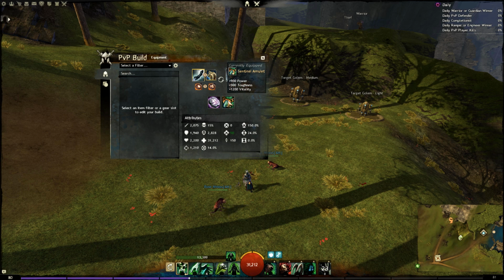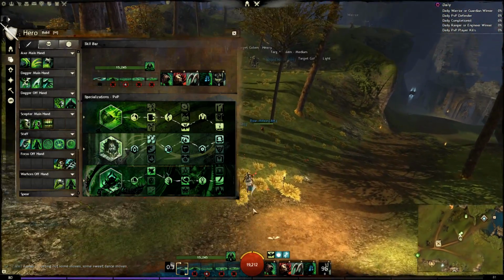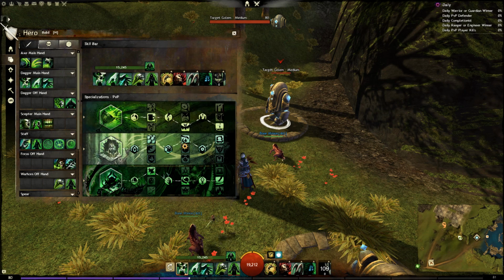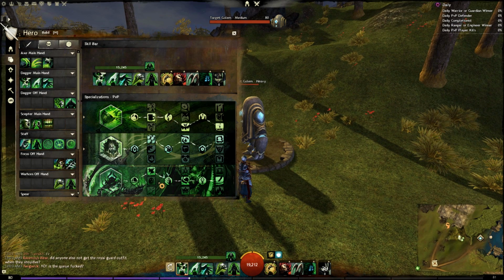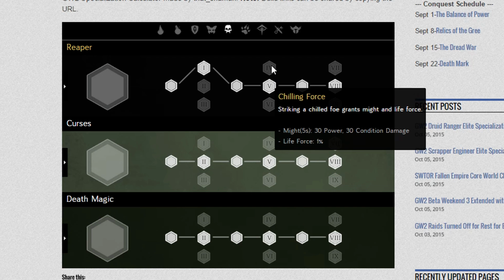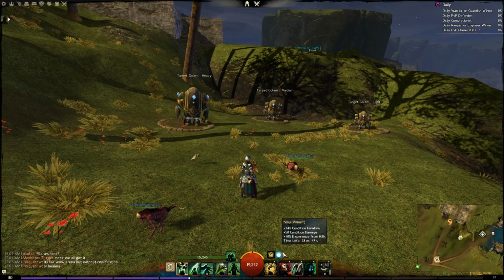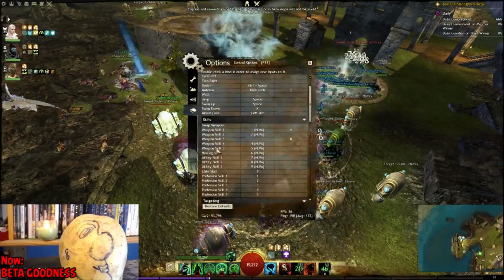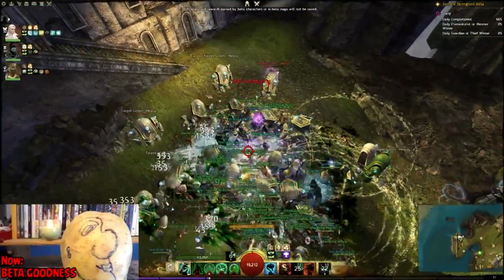Guild Wars 2 - One MILLION Minions, Reaper Build Video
Here today we have another build video based on one of my favorite skills being added to the game in heart of thorns - "Rise!"